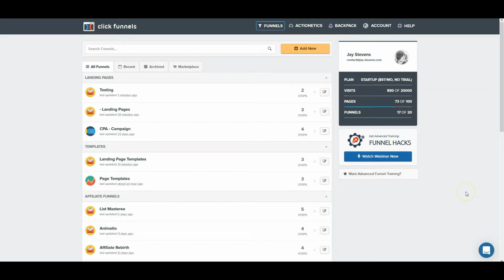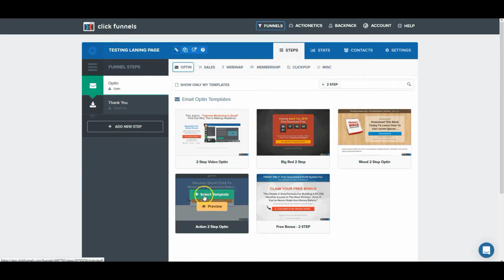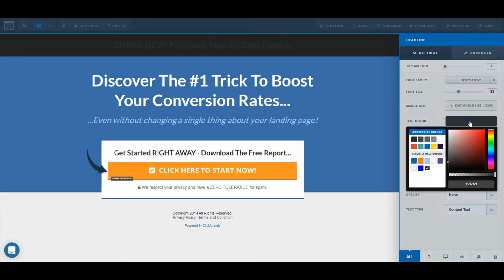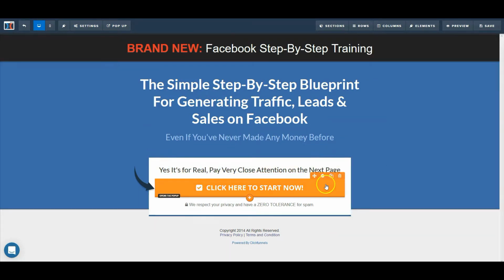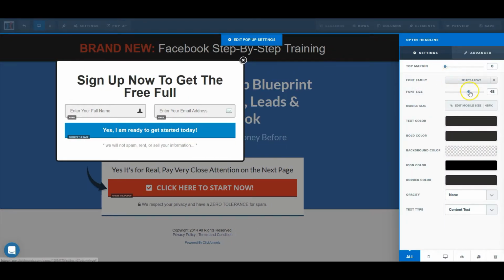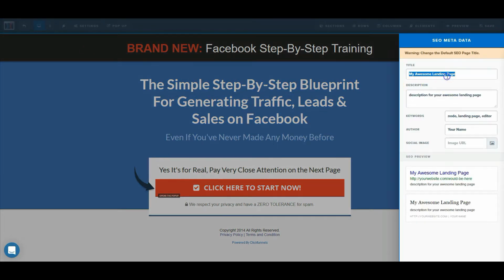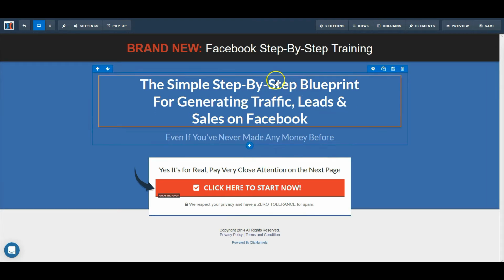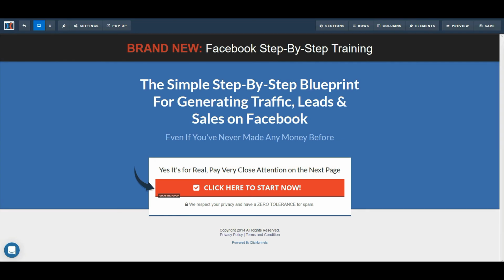How To Create A Landing Page Using ClickFunnels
As promised, here are my top 3 converting landing page templates

Just login to your ClickFunnels account and click the link above to load the templates.

Thanks for checking out my training video on how to create a landing page.

Hopefully this video has helped you with creating landing pages for your business.

how to create a landing page with clickfunnels,
how to create a landing page on clickfunnels,
how to create a capture page using clickfunnels,
how to create a landing page tutorial,
how to create a landing page for cpa offer,
create a landing page tutorial,
create a landing page for free,